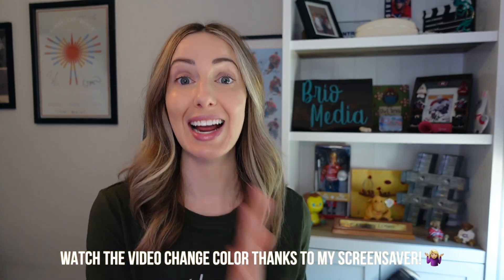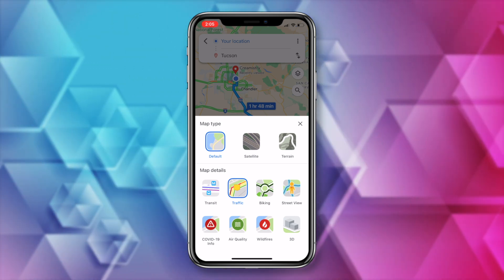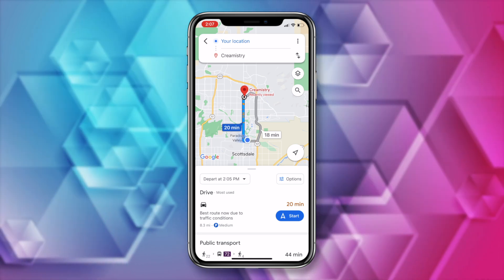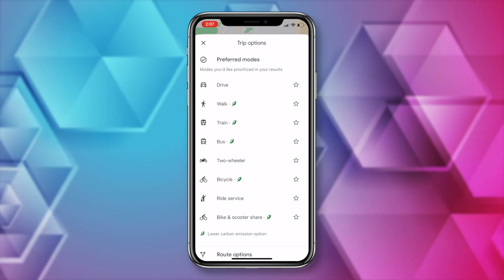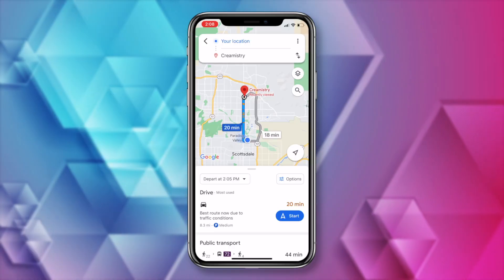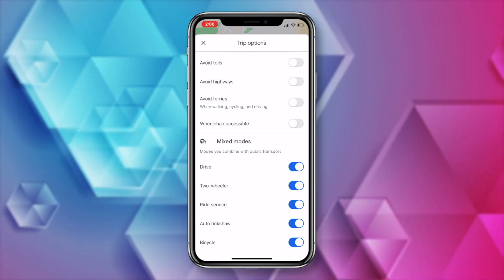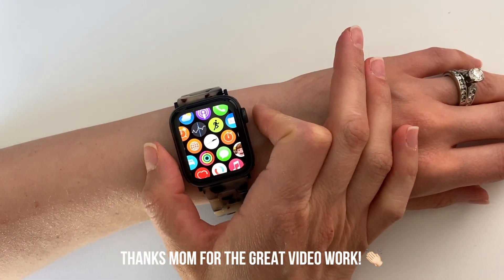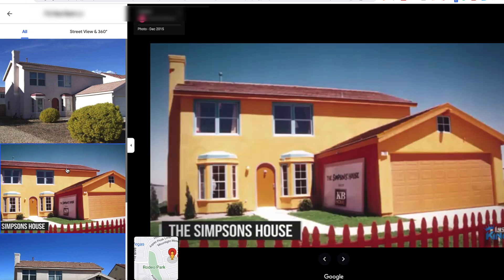Google Maps Updates 2022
In this video, I’m showing you what’s new in Google Maps for 2022. These Google Maps updates cover both iOS and Android, and they are game-changers. You’ll learn how to tell the price of a toll road in Google Maps, I’ll teach you about eco-friendly mode, and we’ll go over some other great new modes, and iOS-specific updates.

⏰ TIMECODES:
00:00 - Intro
00:49 - New layout/options
02:24 - Map Type and more map details
03:47 - Route options and modes
05:50 - Toll road prices
07:26 - Google Maps iOS updates
09:09 - Simpson’s House Google Maps